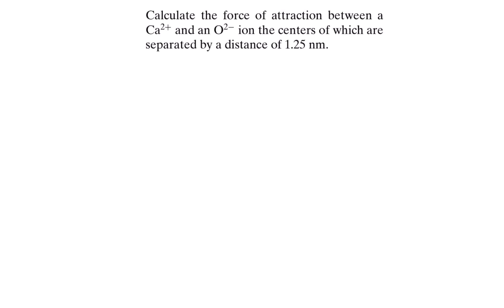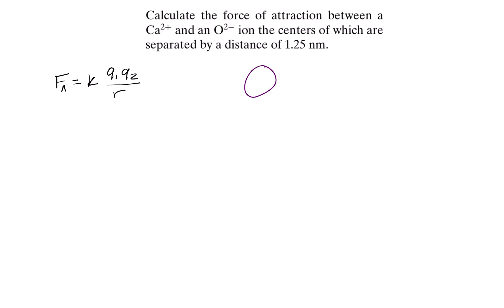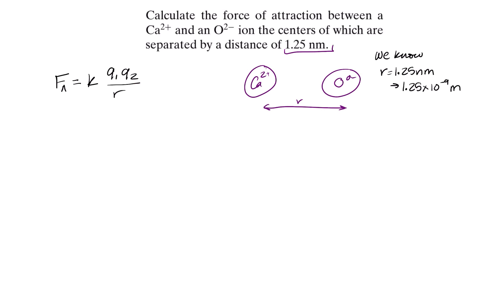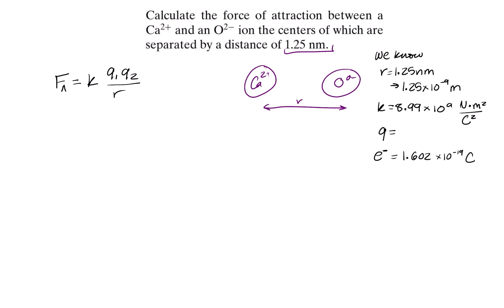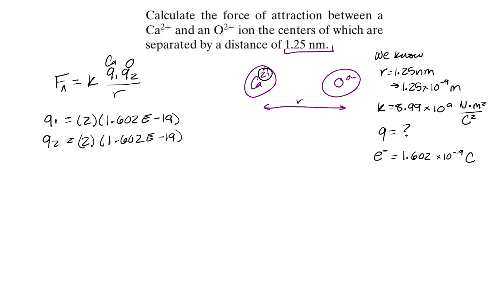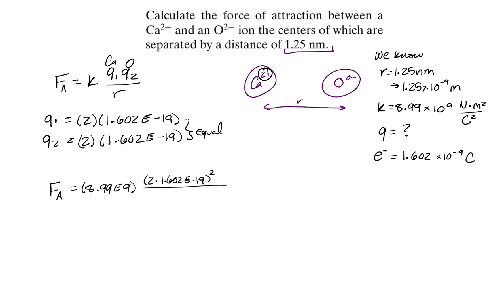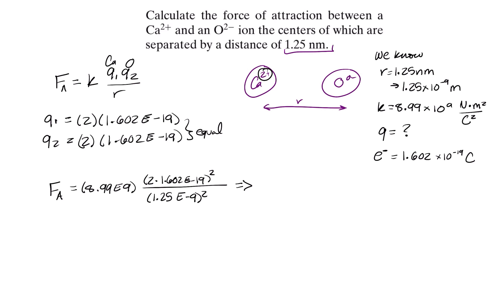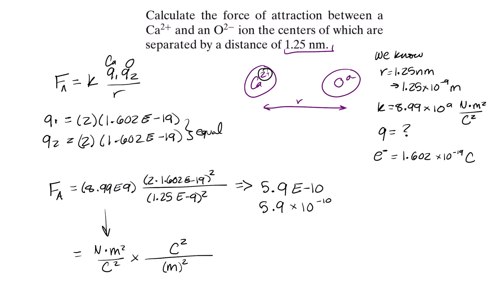Coulomb’s Law Example Problem 1: Force of Attraction Between Two Atoms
Calculate the force of attraction between a Ca(2+) and a O(2-) ion, the centers of chick are separated by a distance of 1.25 nm.
In this example, we use Coulomb’s law to solve for the force of attraction.